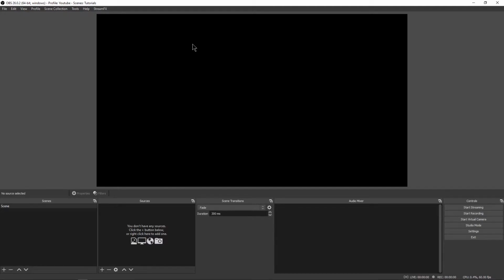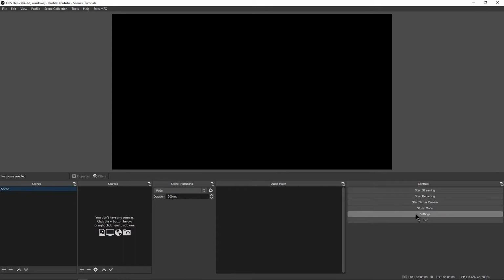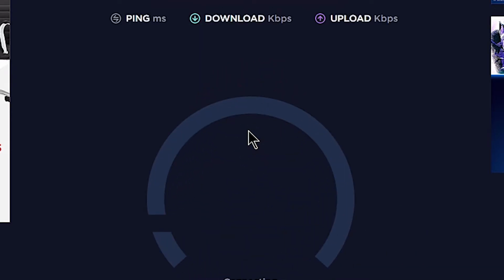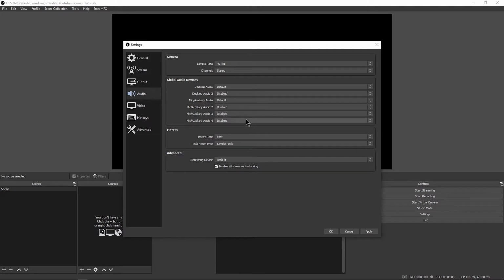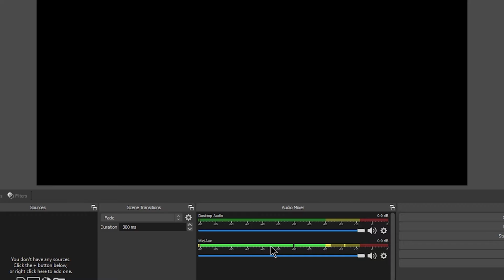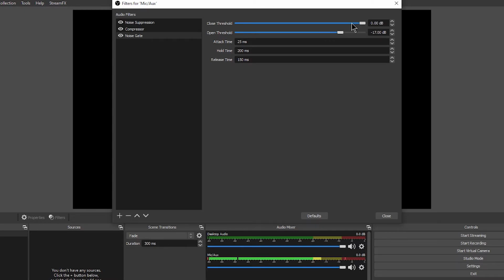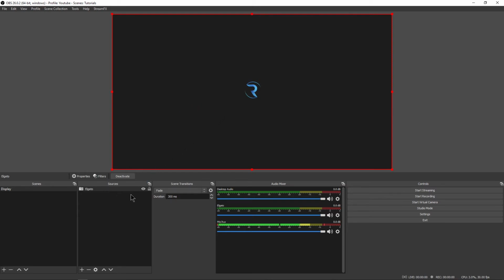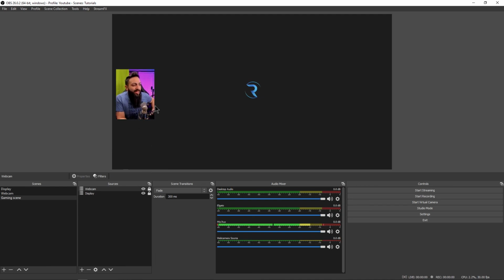Best OBS streaming setup (Full guide 2020)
______LINKS_______

______TIMESTAMP______
4:59 Layout
6:36 OBS Settings
10:08 Bitrate testing
18:42 Microphone setup
25:47 Scenes setup

____EQIPMENT USED_____
► ► Logitech Brio